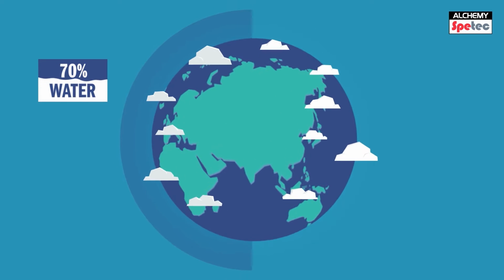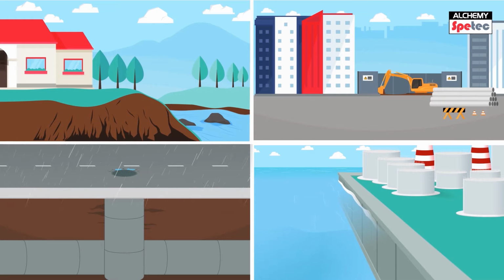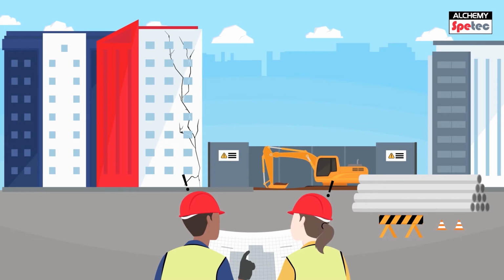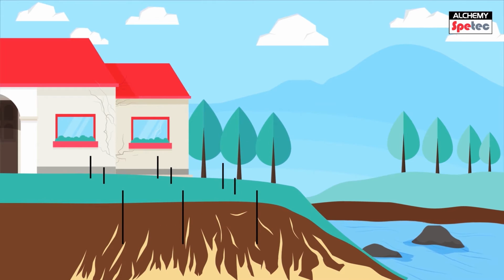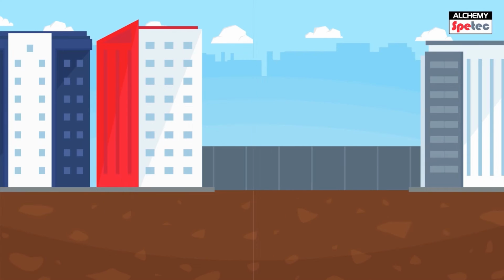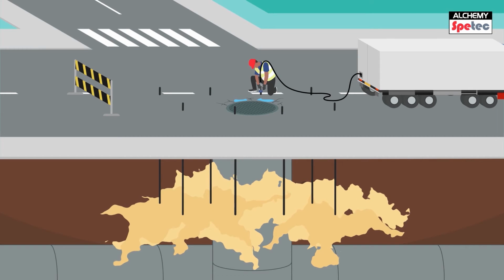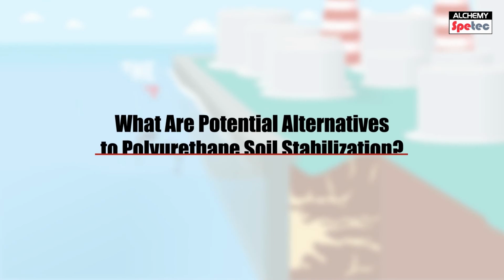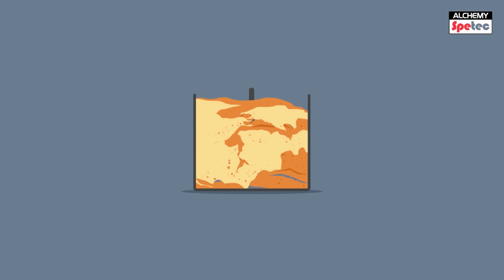Greenline Polyurethane Soil Stabilization Explained